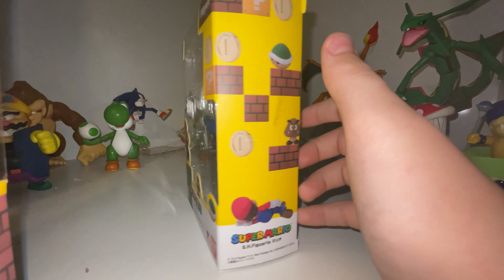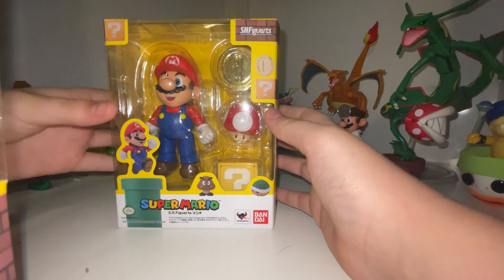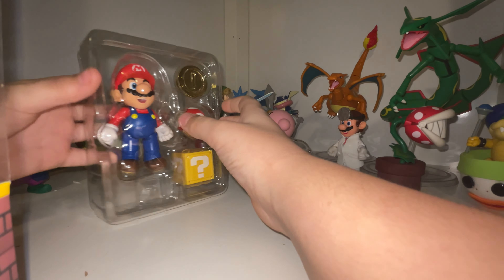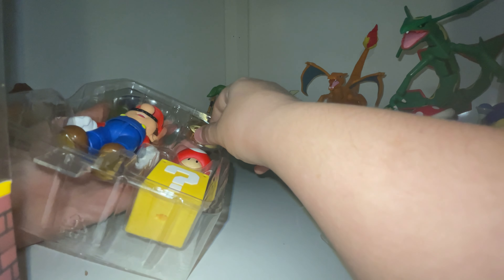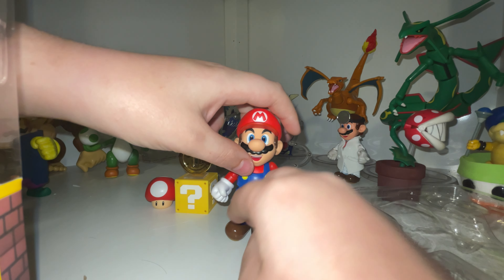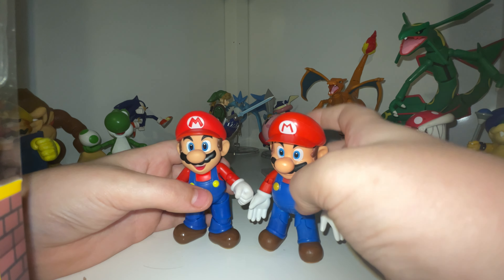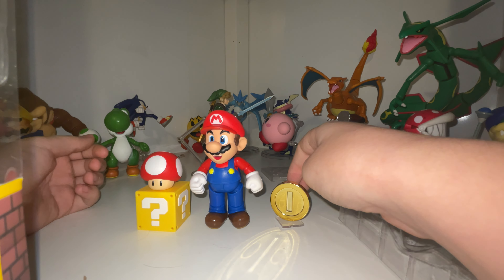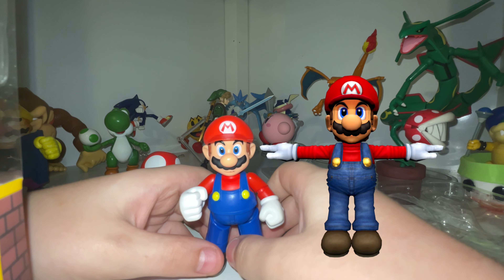Unboxing SH.Figuarts Mario (4K)